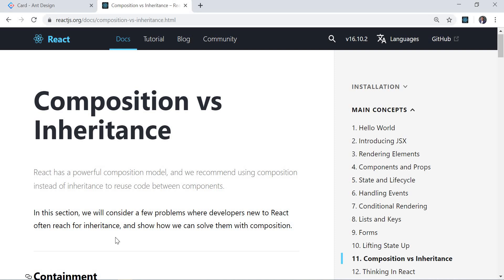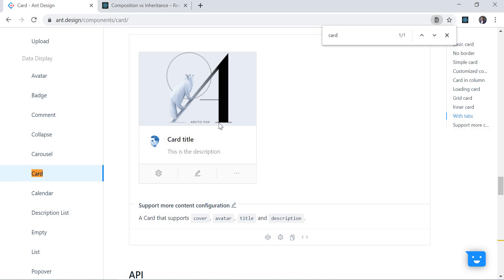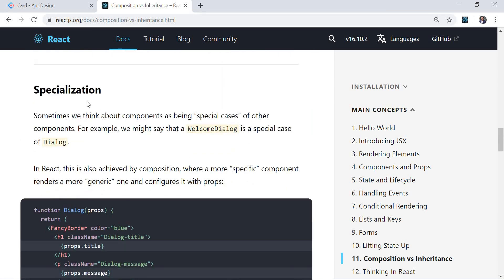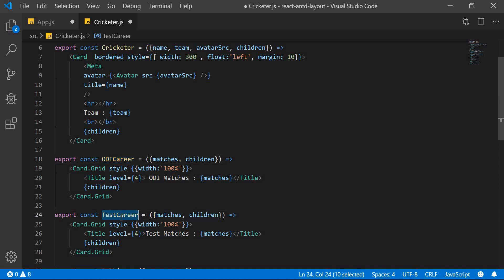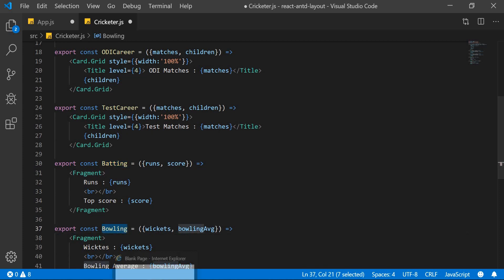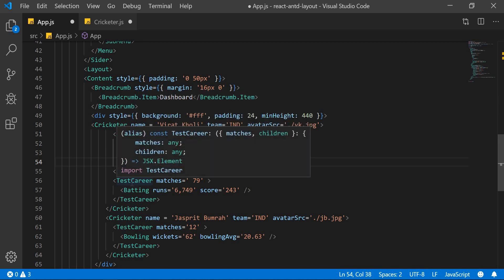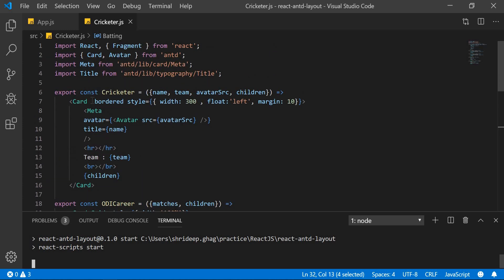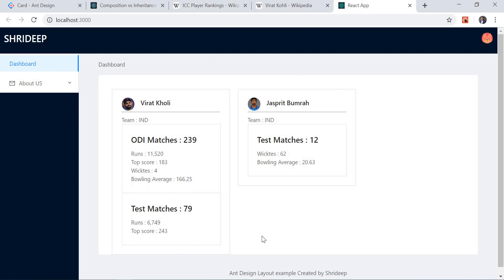Tutorial 3 - Ant design & ReactJS dashboard: Composition vs Inheritance (Part 2) & Card component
I will be making tutorial on React handle event, hooks and GRAND (GRAPHQL, REACT, APOLLO, Neo4j Database) Stack so please subscribe, hit bell icon and don't forget to like and share this video. Thanks!

ES6 / ES2015 - Classes - Inheritance

“JavaScript classes, introduced in ECMAScript 2015, are primarily syntactical sugar over JavaScript's existing prototype-based inheritance. The class syntax does not introduce a new object-oriented inheritance model to JavaScript.”
However, “The super keyword is used to call corresponding methods of super class. This is one advantage over prototype-based inheritance.”

React has a powerful composition model, and they recommend using composition instead of inheritance to reuse code between components.

As mentioned in react Docs - “At Facebook, we use React in thousands of components, and we haven’t found any use cases where we would recommend creating component inheritance hierarchies.”

Ant Design is created for enterprise internal desktop applications and
committed to improving the experience of users, designers and developers.

Ant design currently has more than 51580 + star on github.